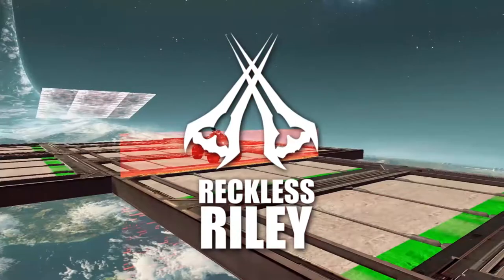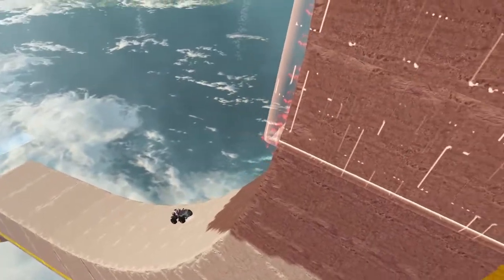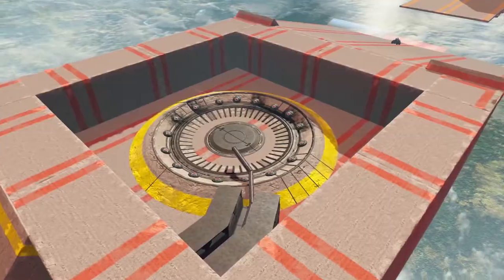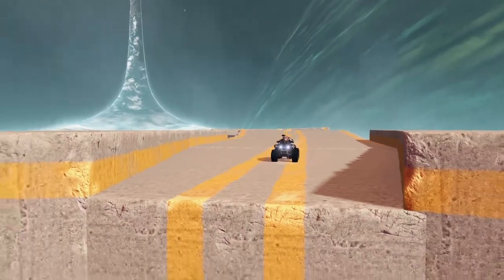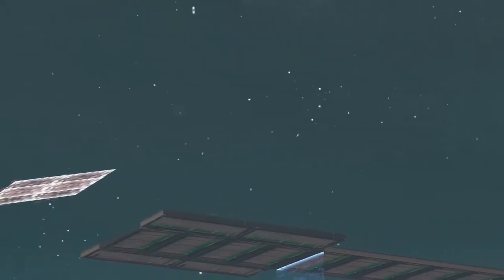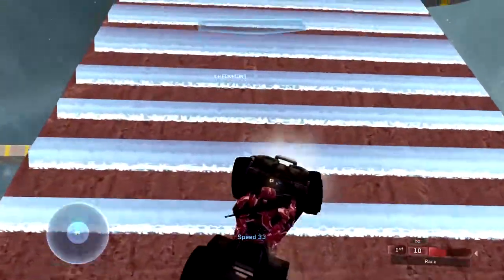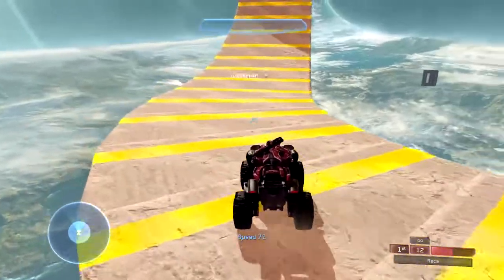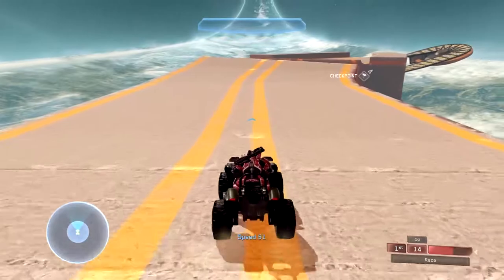Halo 2 Anniversary Forge Maps: Record Breaker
Start your Engines as we enter the race of the decades... or at least of this showcase as we play the newest Racetrack by SupremeForger. Race around bends, waves, hop jumps, walls and even fly skyward as you beautifully beat your friends off the edge, in this great double wide race map.

Map Name: Record Breaker
Gametype: Race
Map Maker: Superior Forger